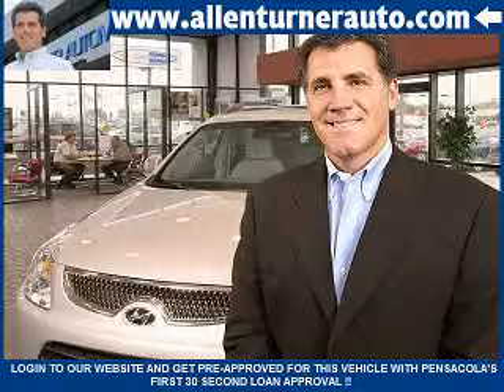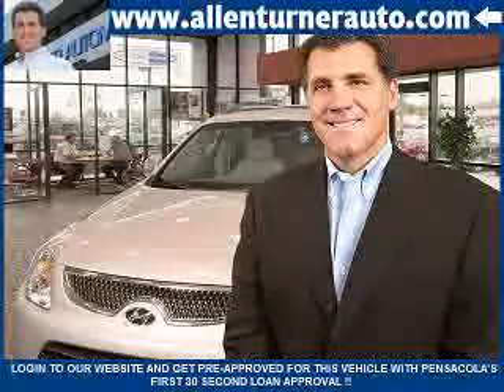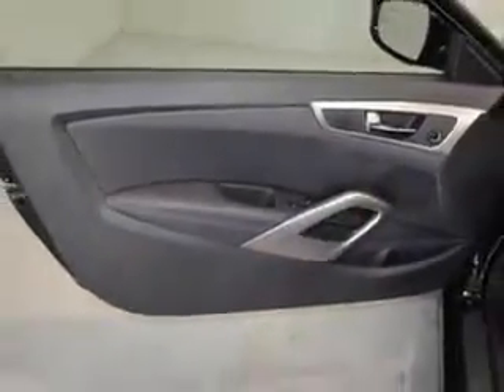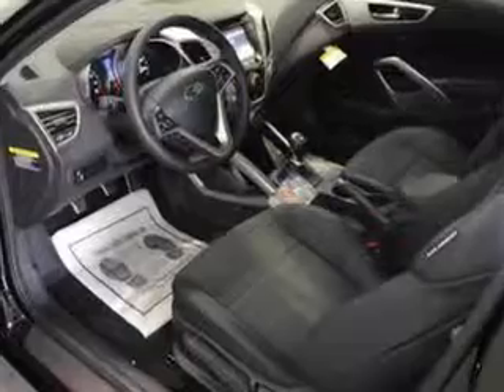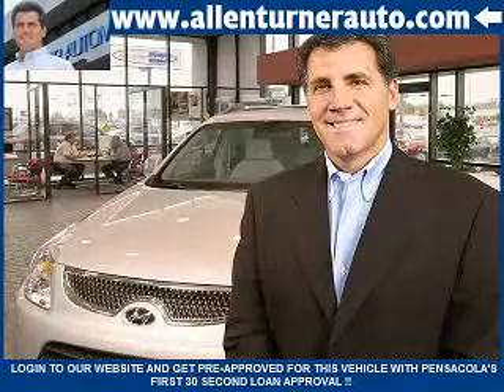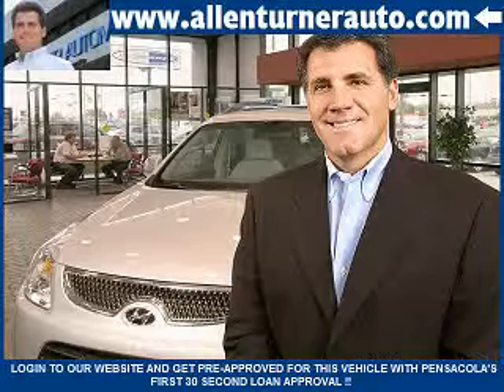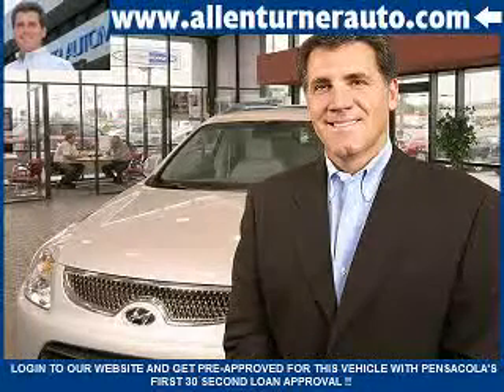Hyundai Veloster, Allen Turner Hyundai- Pensacola, FL 32505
Hyundai Veloster, Allen Turner Hyundai Imagine driving this Ulightra Black 20 13 Hyundai Veloster Coupe, equipped with a 4 Cyl. engine and a manual transmission. Enjoy an exceptional 37 miles to the gallon on this great car with features like Sirius Xm Satellite Radio, Power Driver and Passenger Seating, Auxiliary Audio Input - Ipod, Electronic Stability Control, Heated Exterior Mirrors, Cargo Cover, Electronic Brakeforce Distribution, Anti-Theft Alarm System, Emergency Braking Assist, Voice Activated Phone, and much more. Enjoy the drive and have peace of mind in this 20 13 Hyundai Veloster. See us at Allen Turner Hyundai today!

miles-      3

vin- KMHTC6ADXDU154430

6000 Pensacola Blvd.